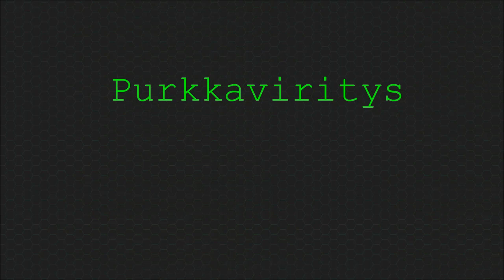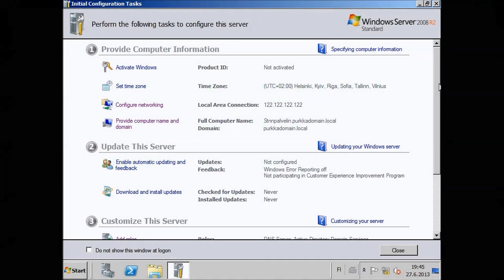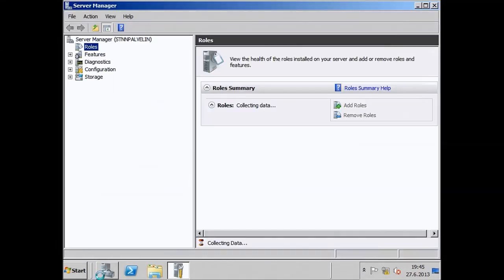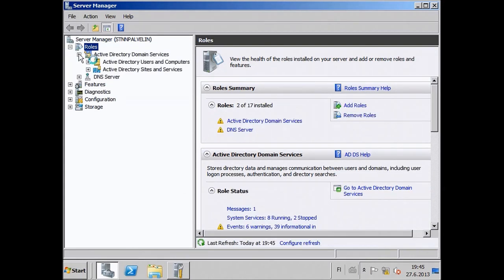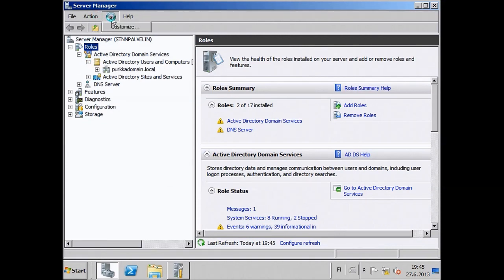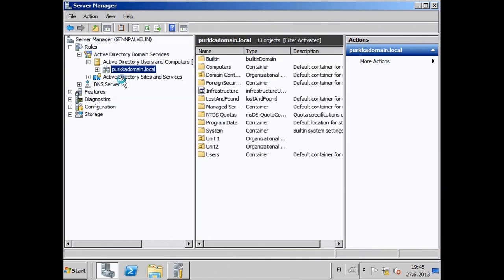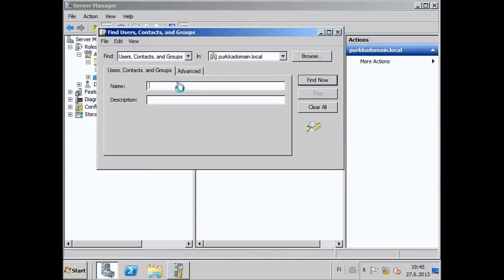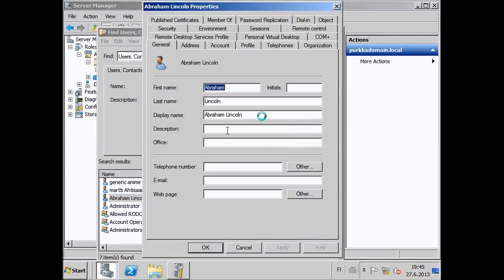How to find in what OU a user resides in in Windows active directory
Here is how to find what OU user resides in,
for what ever reason, this option is defaulted off.